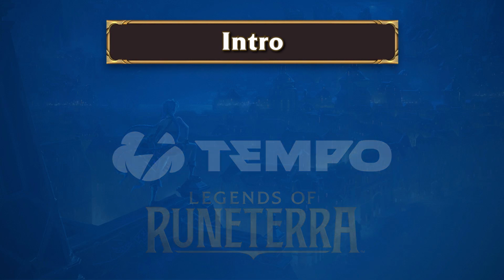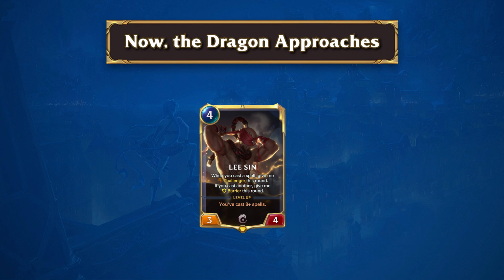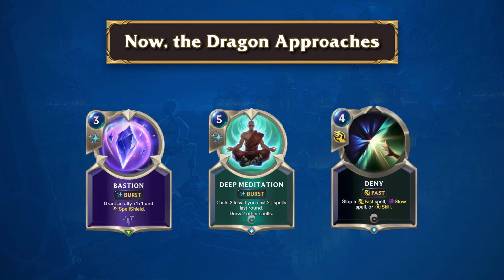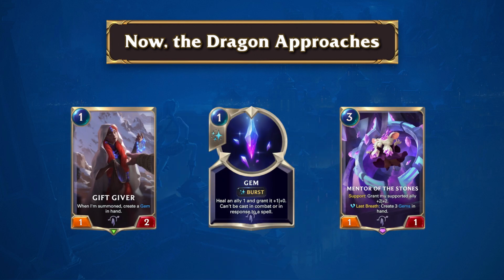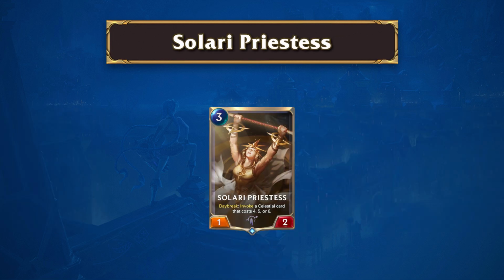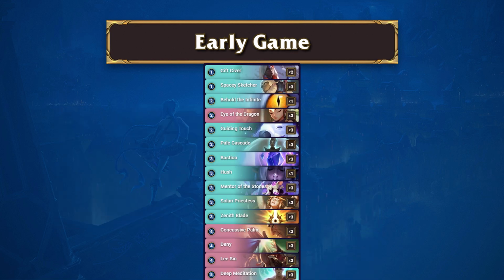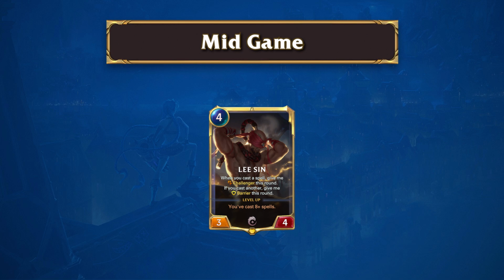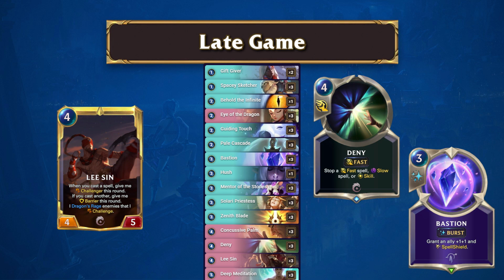Targon Lee Sin Deck Spotlight | Legends of Runeterra Guide | Tempo Strategy [Call of the Mountain]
With the newest expansion on the horizon, players may be trying to squeeze out wins before the new meta arrives. Join us as we take an in-depth look at Targon Lee Sin in this Deck Spotlight!

Founded by Andrey Yanyuk (“reynad”) out of his own pocket, the roster now stands among the most decorated of teams in esports and features some of the best competitors and broadcast personalities in Hearthstone, the FGC, MTG, Shadowverse, Rainbow Six Siege, PUBG, Summoners War, Brawl Stars, Call of Duty: Mobile, and FIFA.